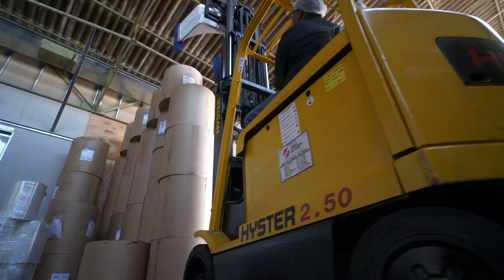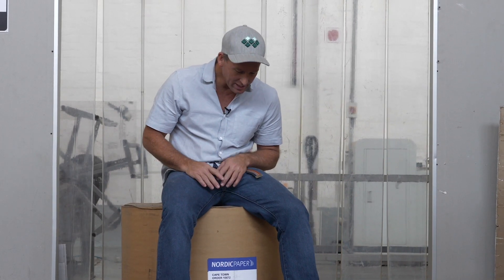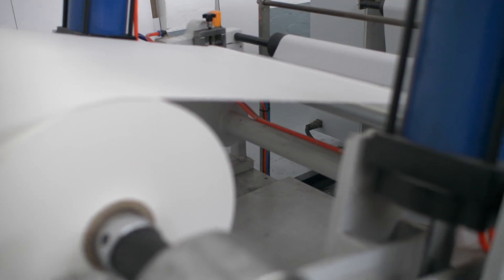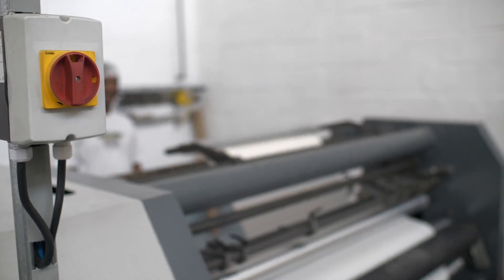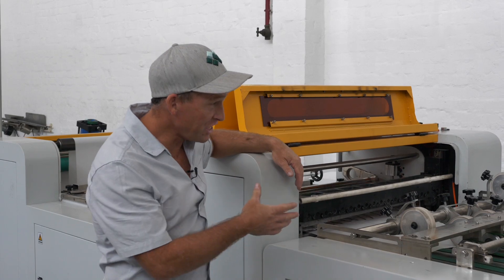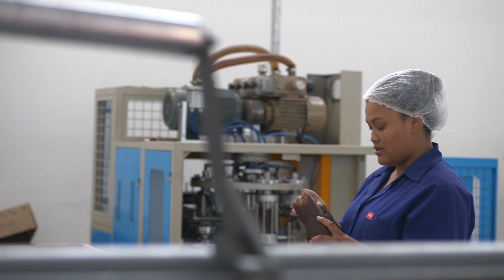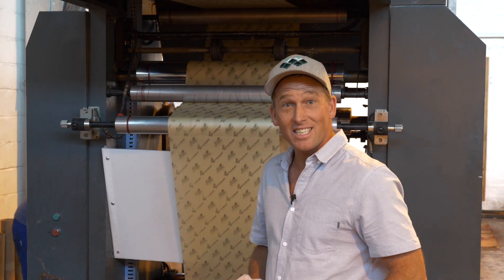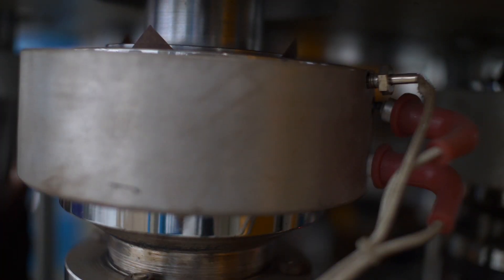How to make the perfect muffin cup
The manufacturing process to produce tulip and fluted muffin cups using greaseproof paper. This was filmed at our factory in Cape Town, South Africa.